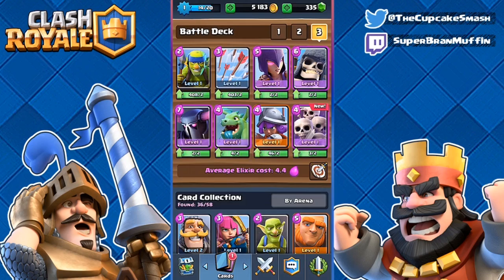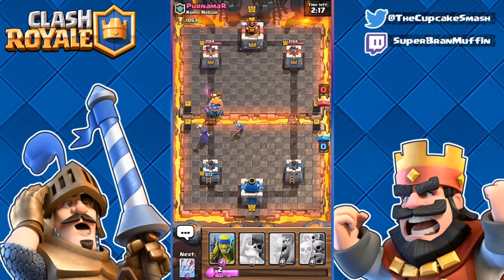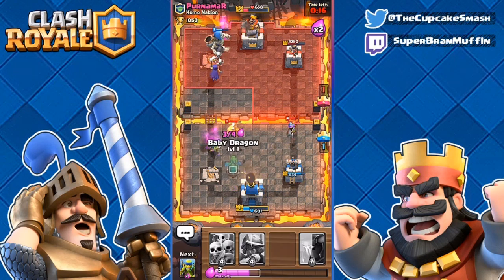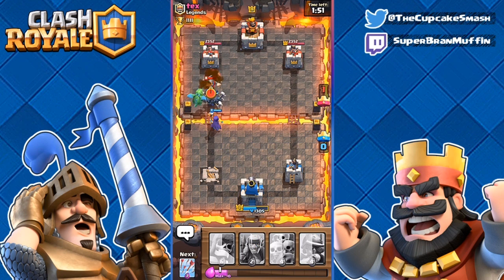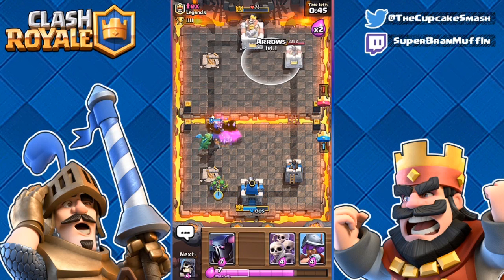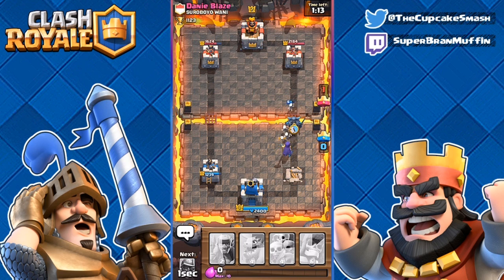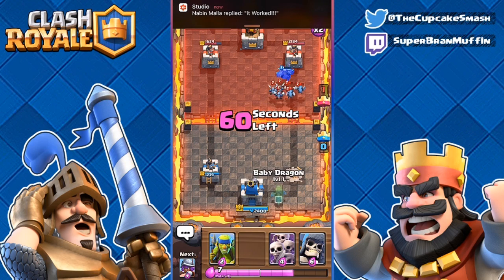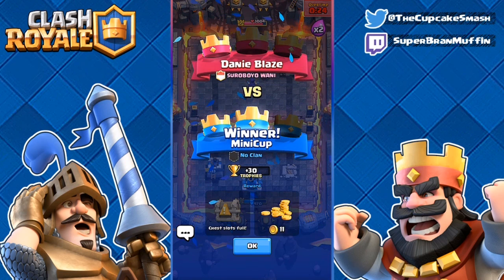Clash Royale - BEST Arena 4 Deck? New PEKKA Deck Strategy!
Today in Clash Royale I made a New Arena 4 deck on my mini account MiniCup! This is really awesome because it is the first time I have ever switched up my Arena 4 gameplay strategy and it has been wildly successful. This new pekka deck could revolutionize clash royal arena 4 pushing!

The Deck: Pekka, Giant Skeleton, Musketeer, Skeleton Army, Baby Dragon, Arrows, Witch, Spear Goblins

About Me :
Hey!
So you have stumbled across the workings of CupcakeSmasher?  Stick around and you will find abundant gaming content for all to enjoy! My twitch is SuperBranMuffin where you can catch live streams weekdays 5:30-6:30 EST. Follow the twitter as well, and learn when new content is going up.

Intro is provided by Fallen King176 check him out!